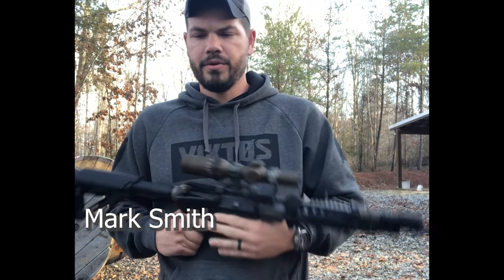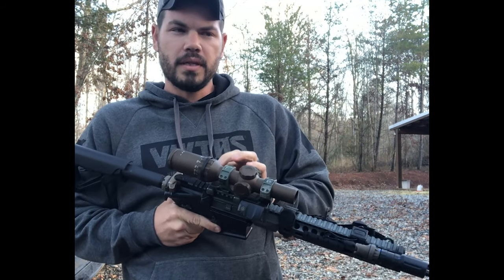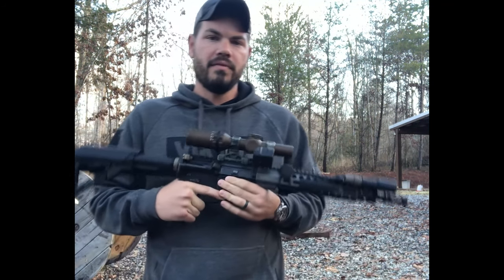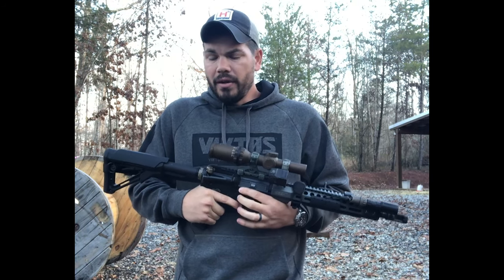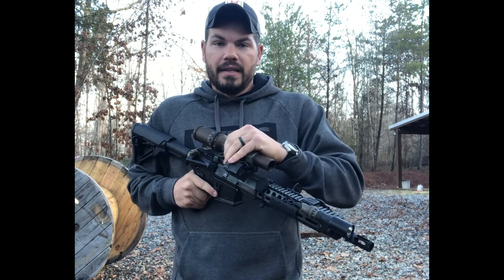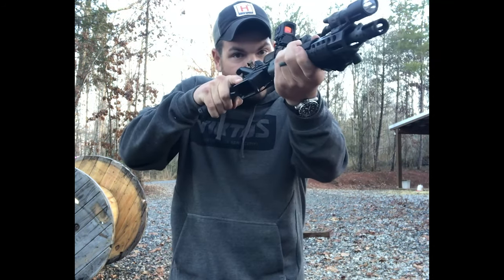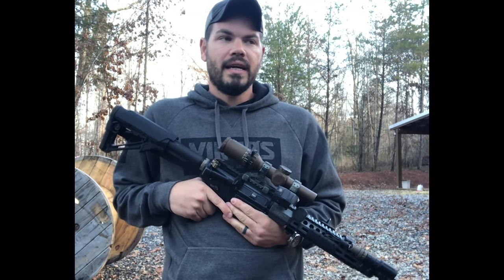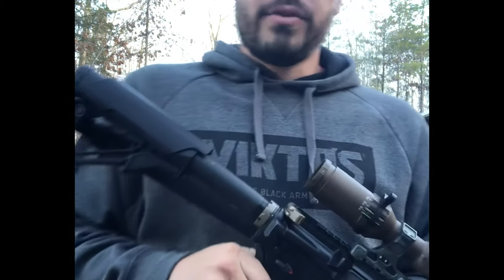Mark Smith Discusses Offsets as Part of a System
Mark Smith of JBS Training Group discusses offsets as part of a system.